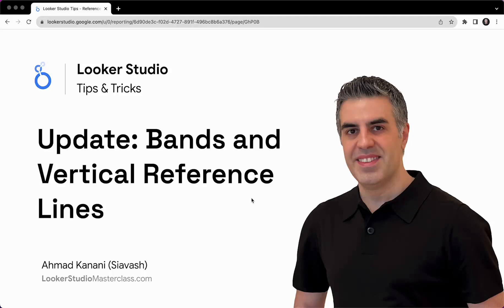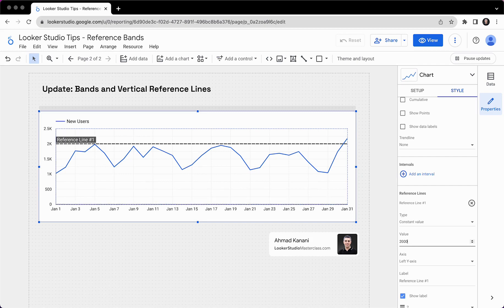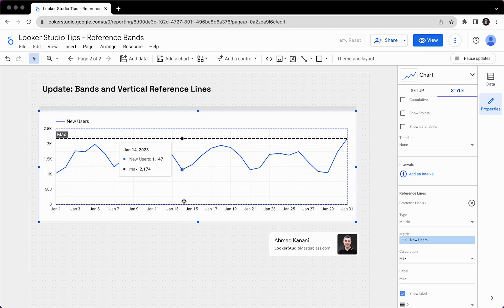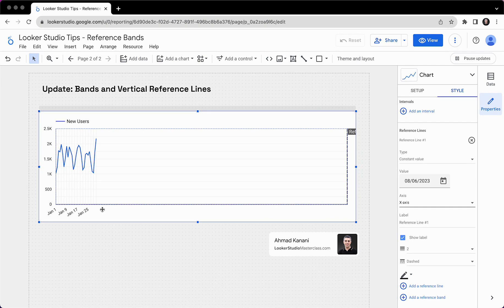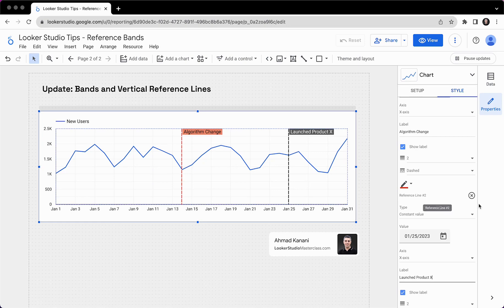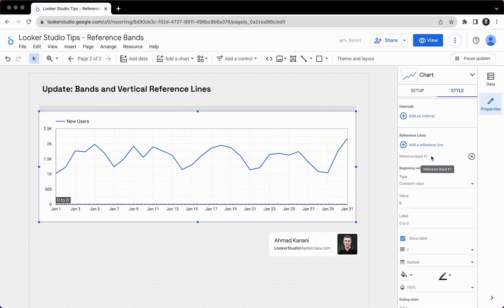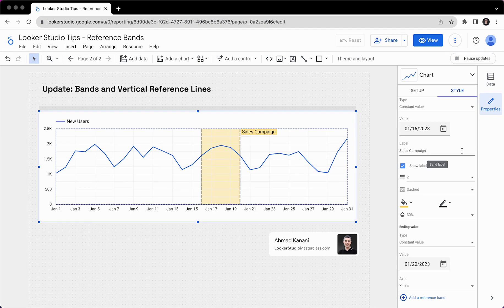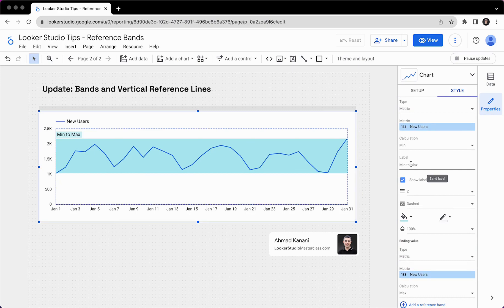Looker Studio Tips: Bands & Vertical Reference Lines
→ Receive my weekly Looker Studio tips.

00:00 Introduction to Bands and vertical Reference Lines in Looker Studio
00:27 Vertical Reference Lines
02:28 Enabling Vertical Reference Lines
03:39 Bands and Shaded Areas
06:45 Adding Vertical Reference Lines
07:43 Creating Shaded Bands
09:07 Styling the Reference Lines
09:39 Adding Context to Visualizations